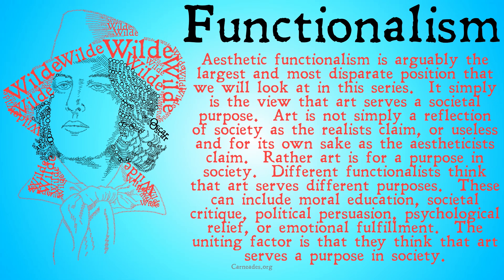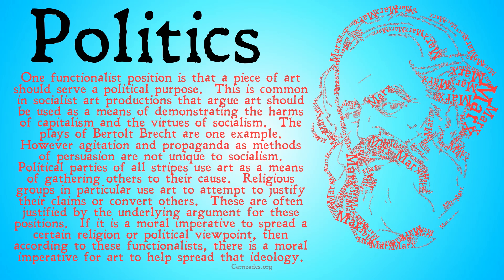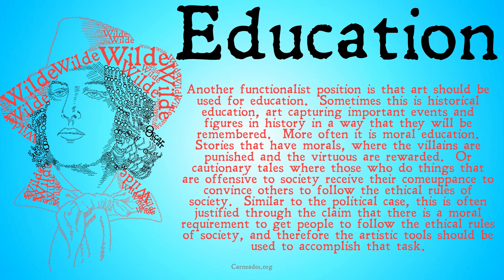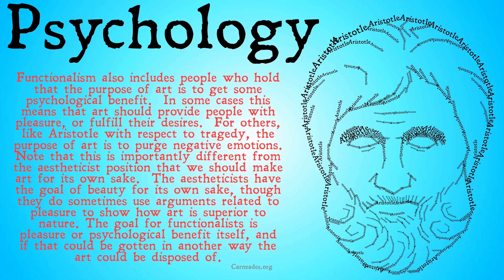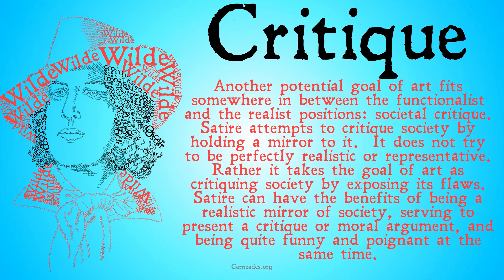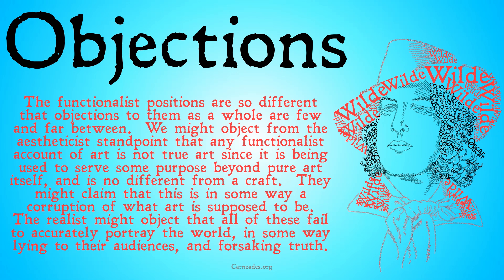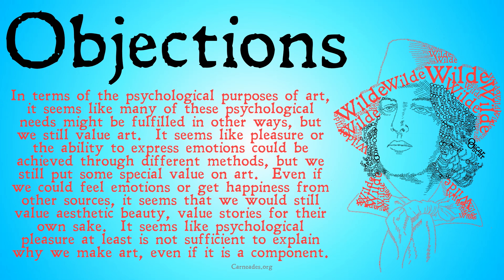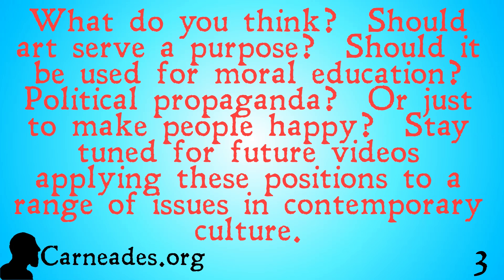What is Aesthetic Functionalism? (Philosophy of Art)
An explication of the philosophical position of Aesthetic Functionalism, or the belief that art should serve some function, as well as objections from both the aestheticist and the realist.

Sponsors: NBA_Ruby, Antybodi, Federico Galvão, Mike Gloudemans, Andrew Sullivan, Eugene SY, Tyler James, Antoinemp1, Dennis Sexton, Joao Sa, Joshua Furman, Multitude, Ploney, Avatar, Diéssica, GhostlyYorick, Hendrick McDonald, horace chan, Will DeRousse, Star Gazer, Paul Linkogle, Julian Seidl, Doǧan Çetin, and Daniel West.

Information for this video gathered from The Stanford Encyclopedia of Philosophy, The Internet Encyclopedia of Philosophy, The Cambridge Dictionary of Philosophy, The Oxford Dictionary of Philosophy, The Oxford Companion to Philosophy, The Routledge Encyclopedia of Philosophy, The Collier-MacMillan Encyclopedia of Philosophy, the Dictionary of Continental Philosophy, and more! (aesthetics philosophy)